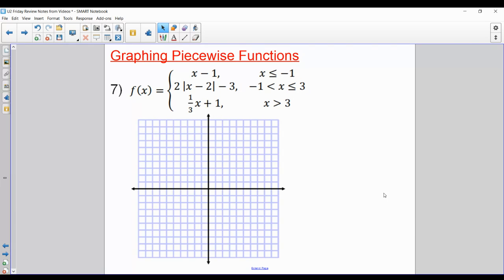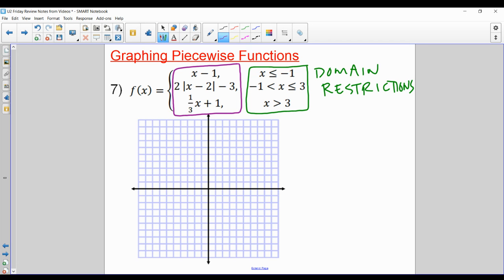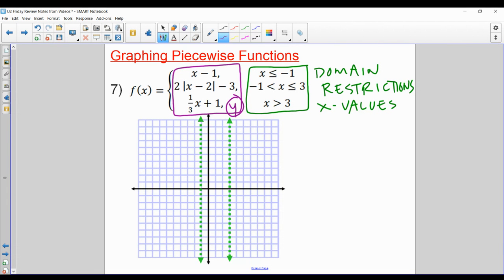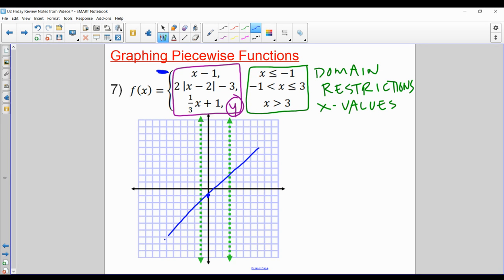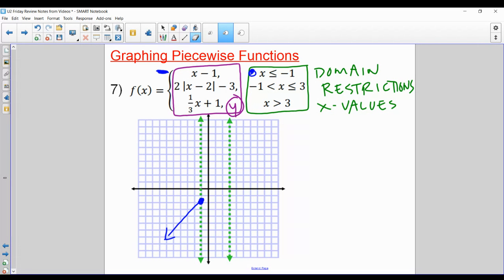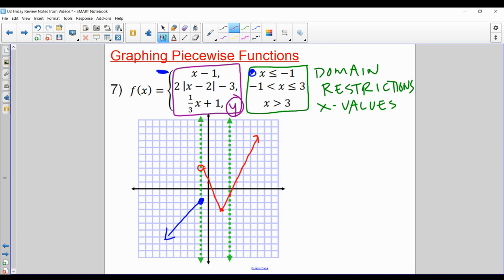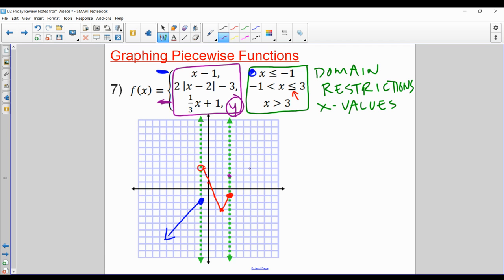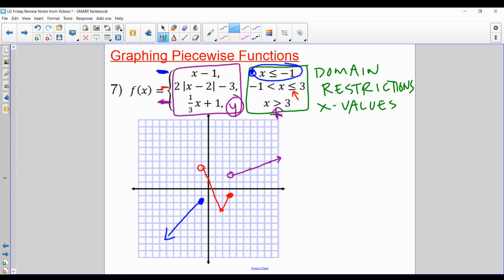Graphing Piecewise Functions